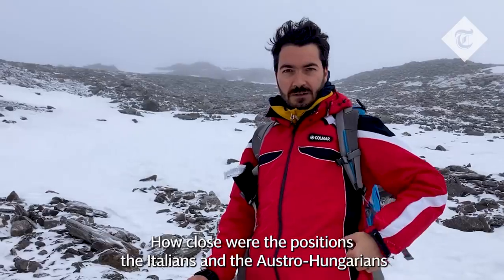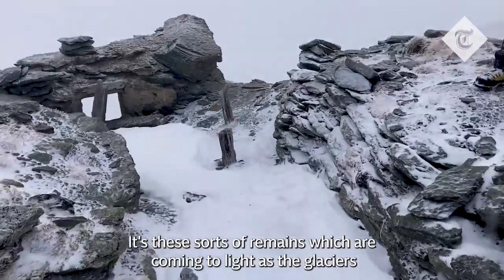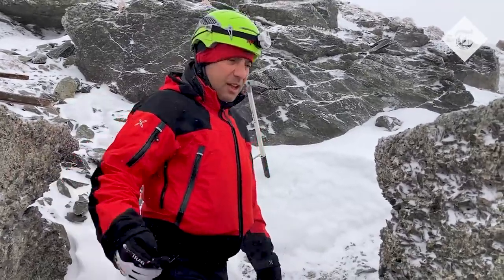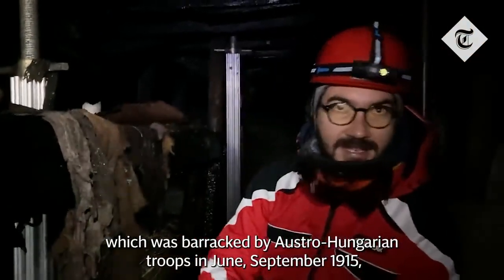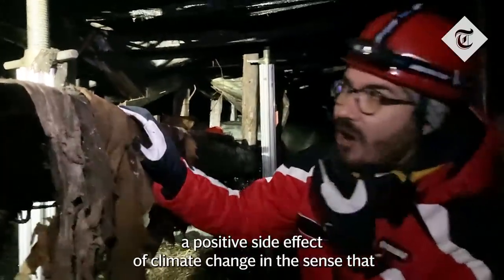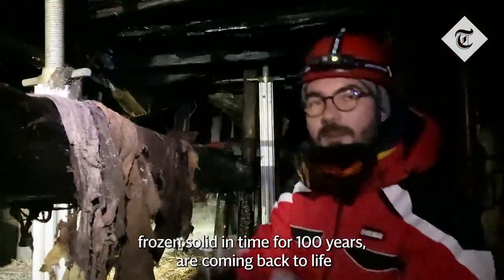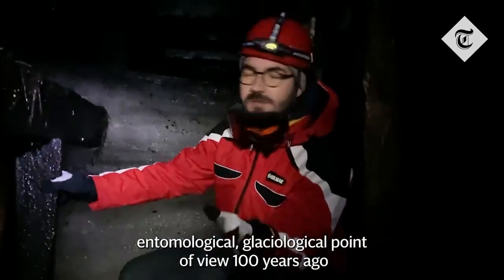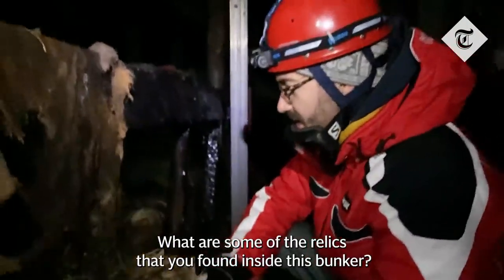WWI battlefields emerging from Austria's melting glaciers due global warming C